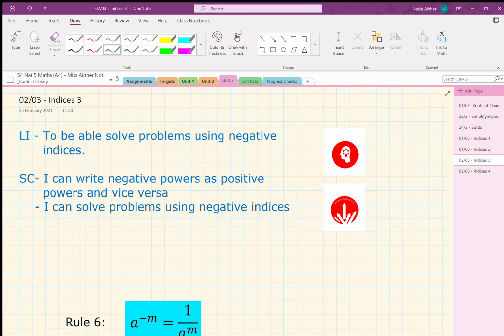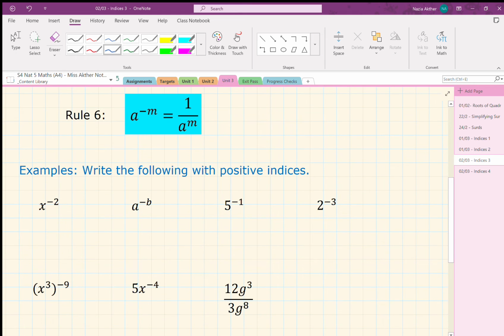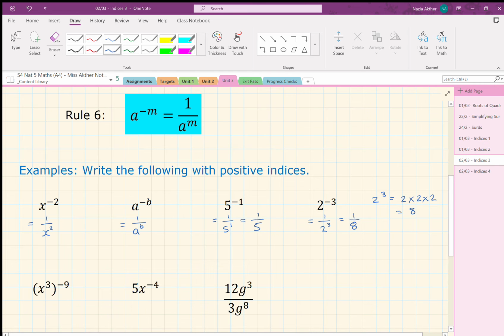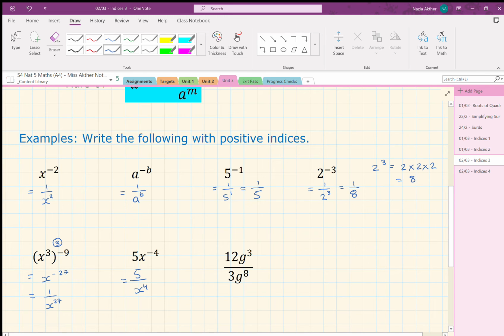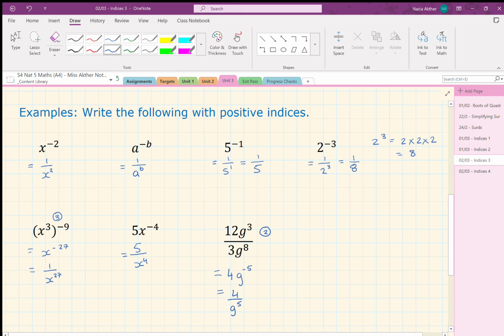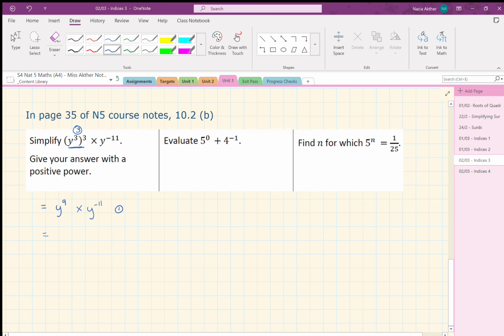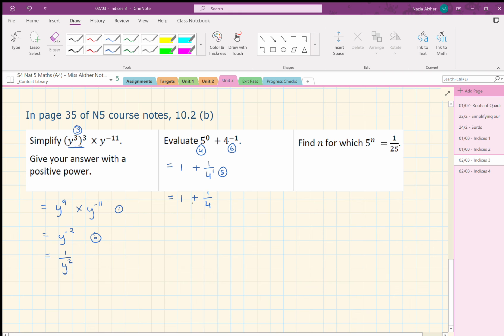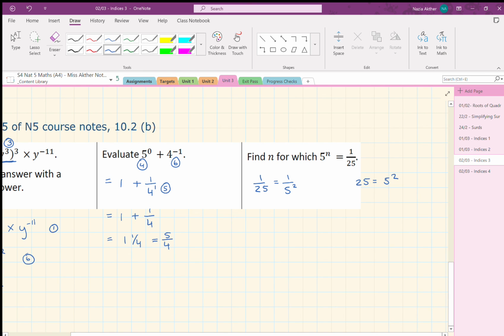02 03 Indices 3